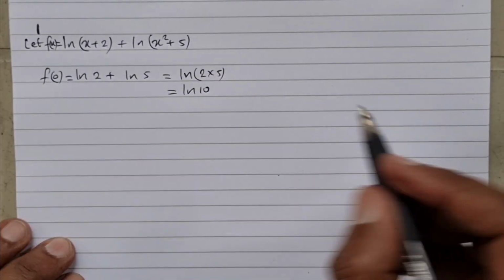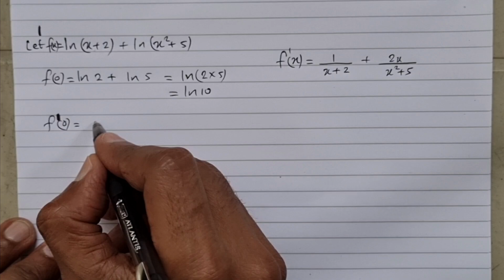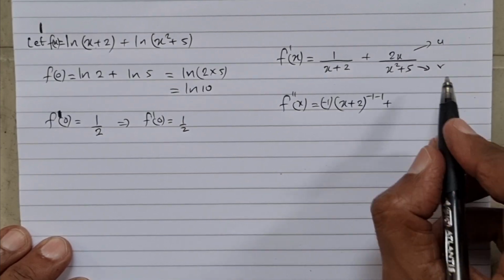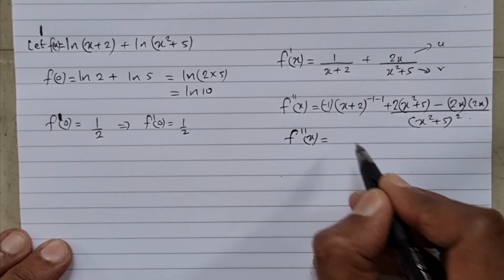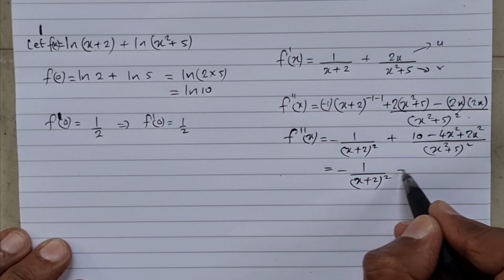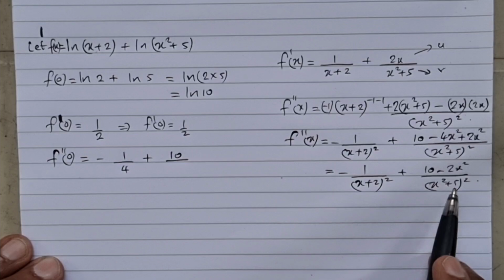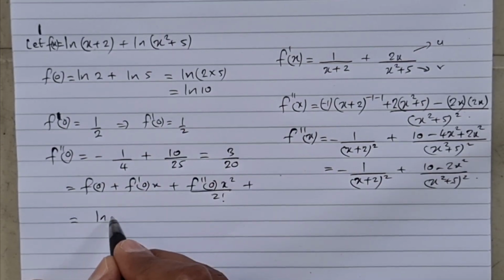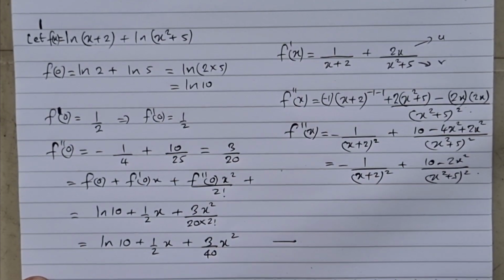Question 1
Maclaurin's series up to including the term in x^2